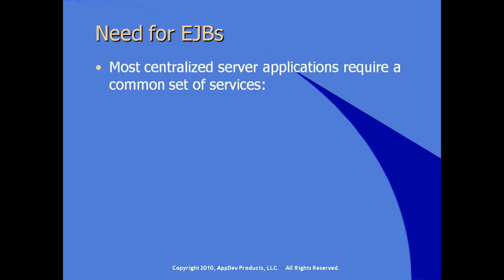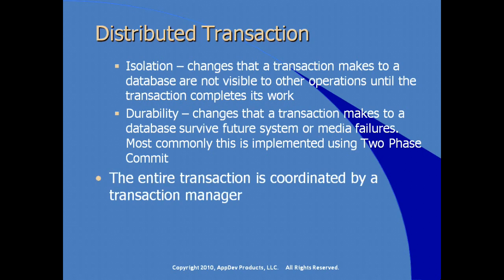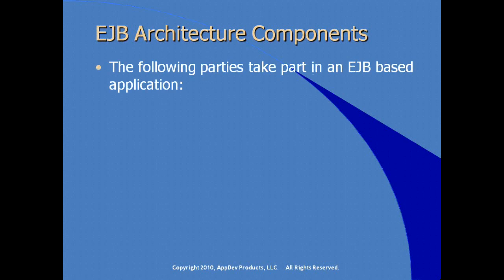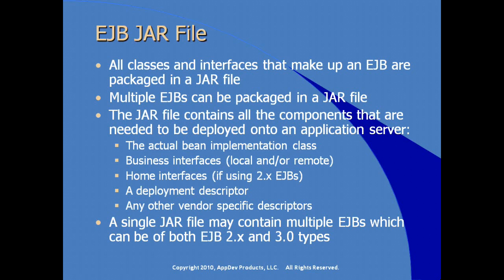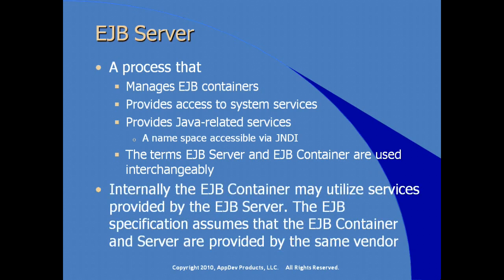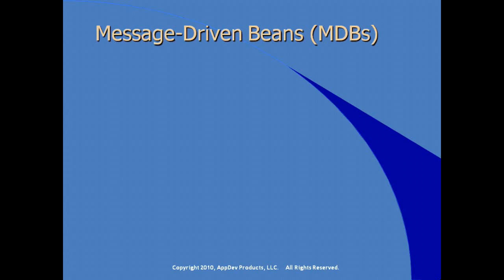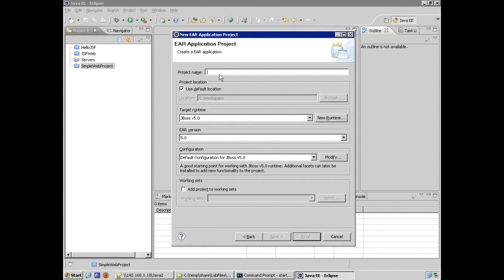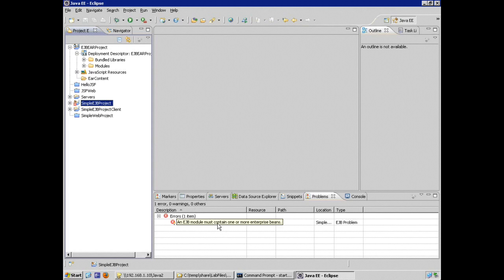EJB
using EJB deeply